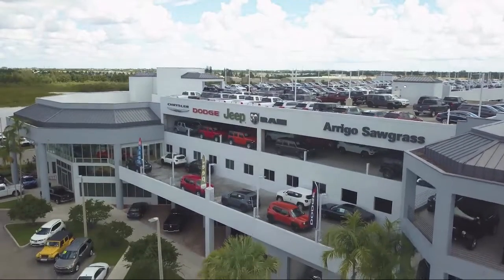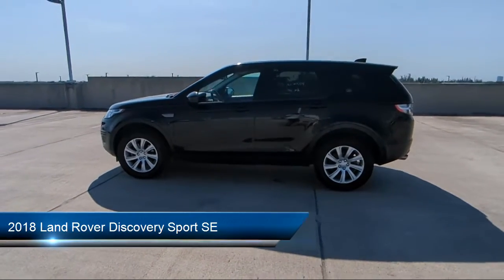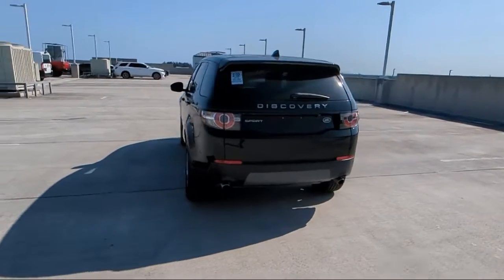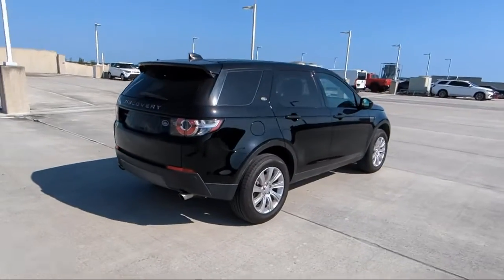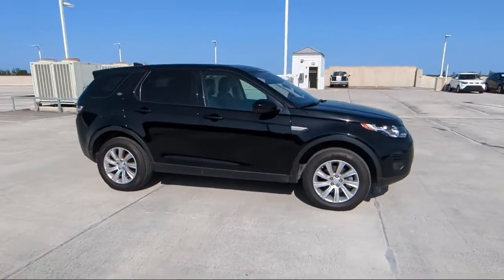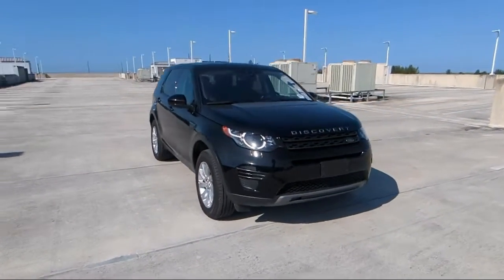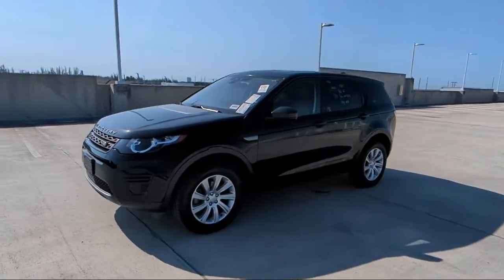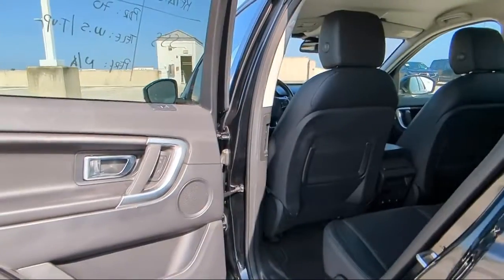2018 Land Rover Discovery Sport SE Sport Utility Tamarac Hollywood Fort Lauderdale Pompano Beach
2018 Land Rover Discovery Sport SE Sport Utility Stock Number: H728150 Vin:SALCP2RX8JH728150.

33024, 33311, 33023, 33025, 33027, 33062 Arrigo Chrysler Dodge Jeep Ram Sawgrass
5901 Madison Ave